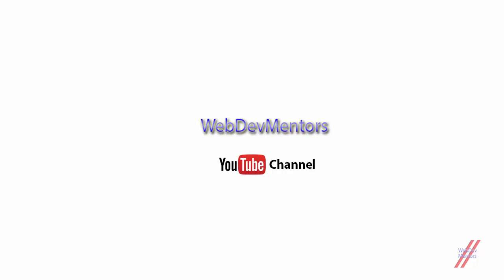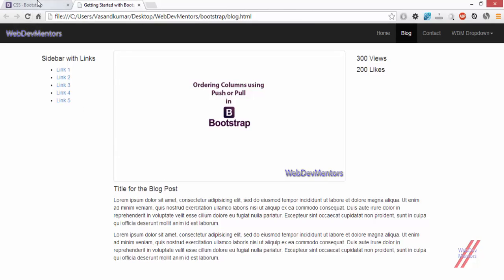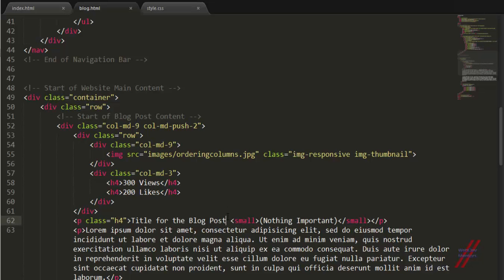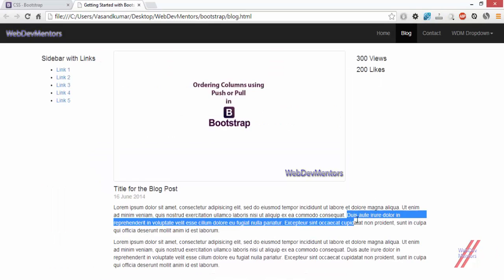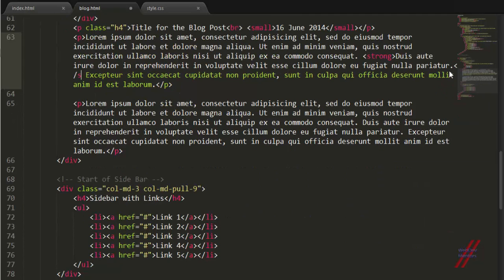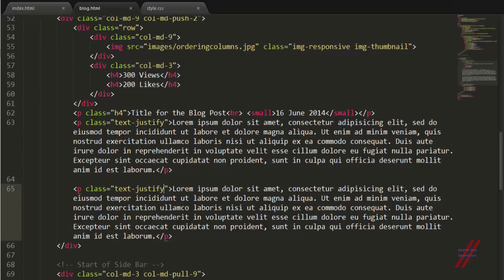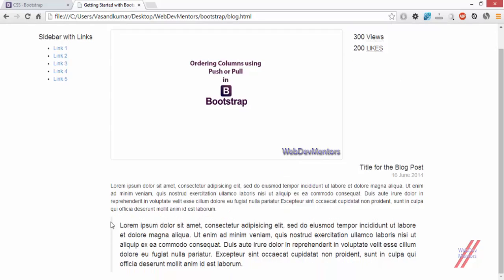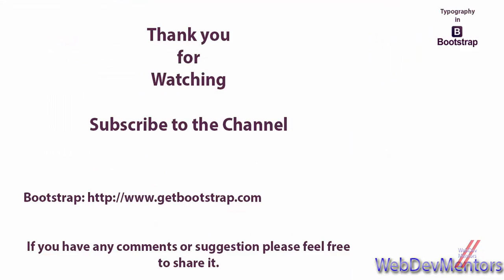Typography in Bootstrap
In this video we are going to we are going to see about some typography that we can use in our website or HTML file using bootstrap.